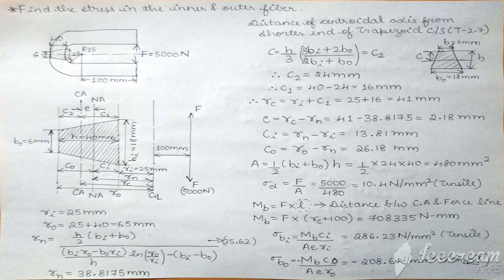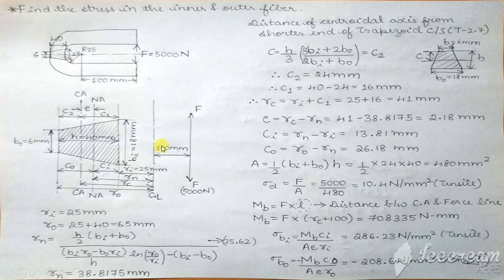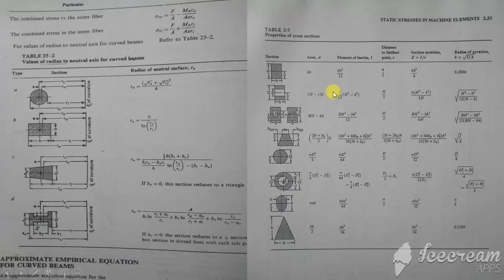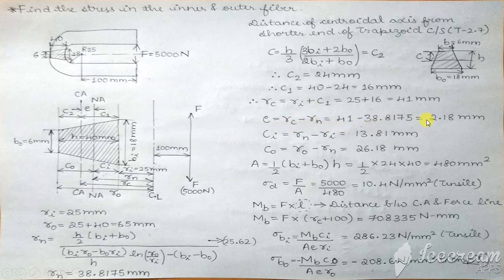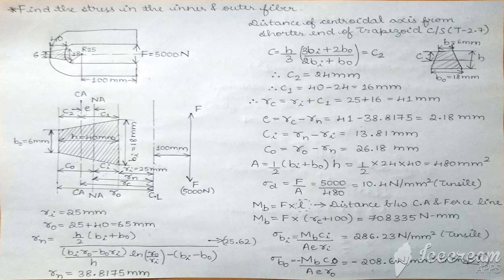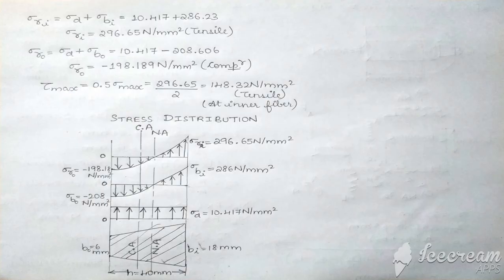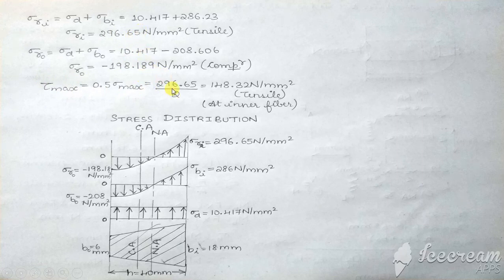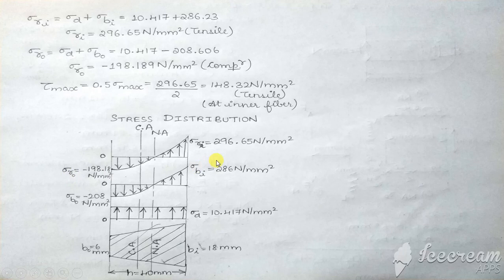Trapezoidal section curved beam